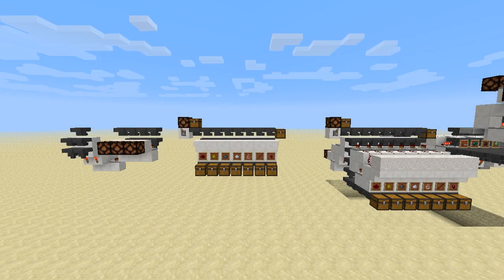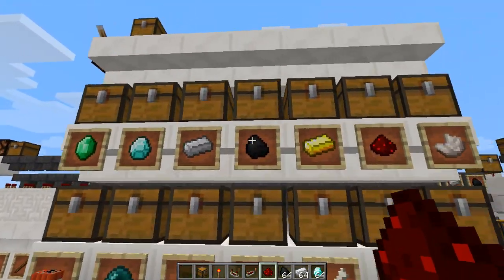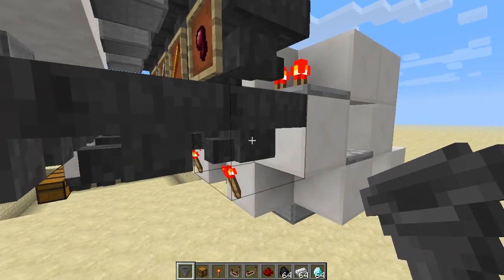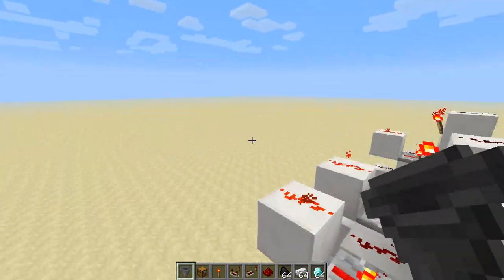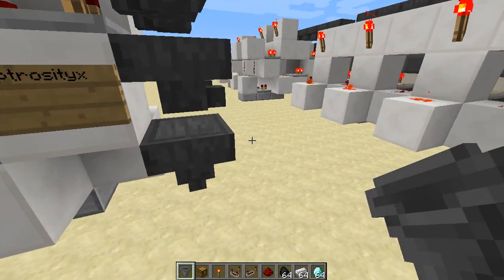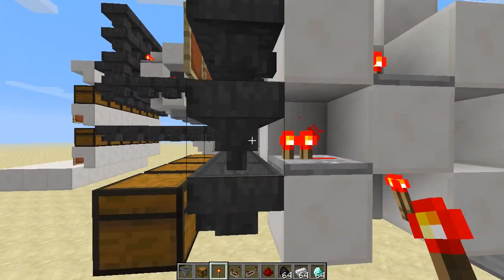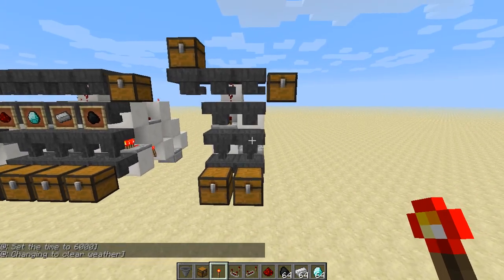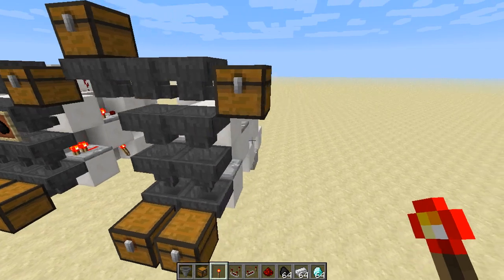Minecraft 1.5 Item Sorter With Overflow Protection V2.0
Minecraft 1.5 Hopper Item Sorter with Overflow Protection V2.0

Followup to the previous video, I bring you an alternate design inspired by Xaptrosityx's take on solving the overflow issue. Smaller than my previous design, but still larger then his version, and also more expensive redstone wise!  All in all I failed miserably :)  But it does solve one little flaw in his design.

Check out his video to see a better look at his design and other contrapitions in his video.

Imgur link to show how to avoid the 50/50 split of items through a filter.